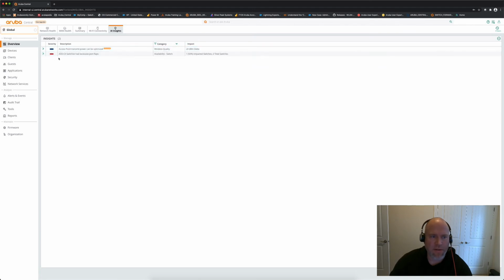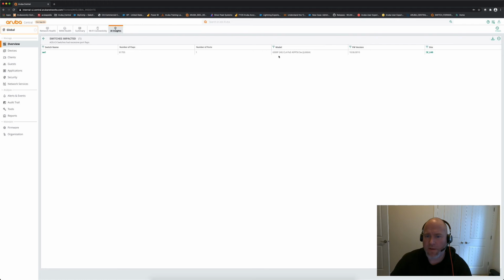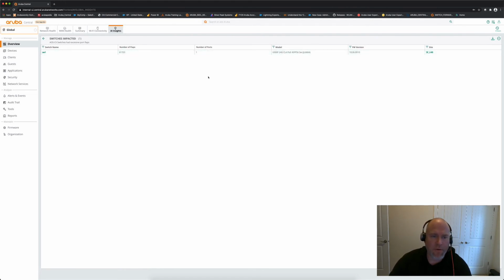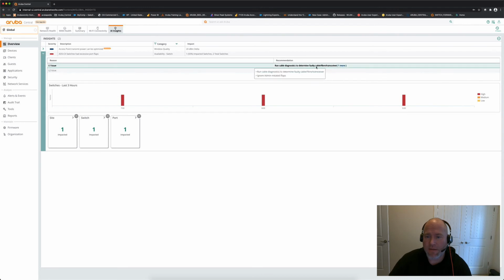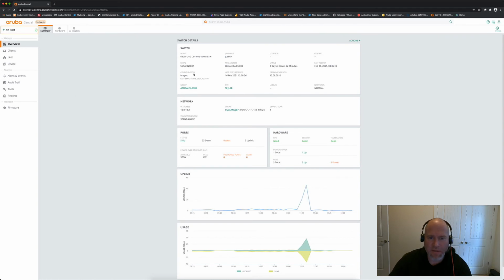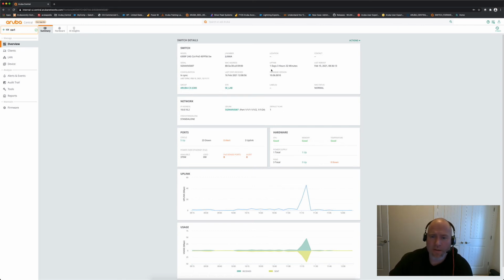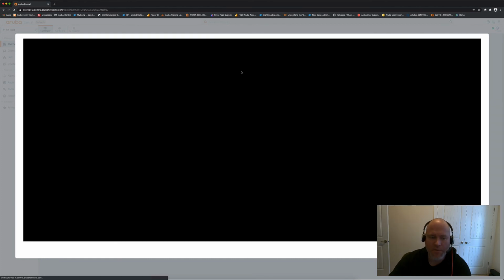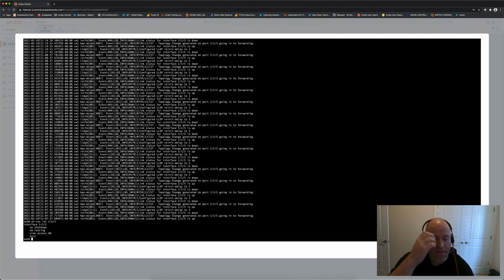Aruba Central AI Insight AOS-CX Port Flap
Short Video that highlights the Aruba Central AI Insight of the AOS-CX switch port flap. I caught this insight in my lab after a 6 hour power outage due to the snow storm the weekend of Feb 16th 2021 in Oregon.